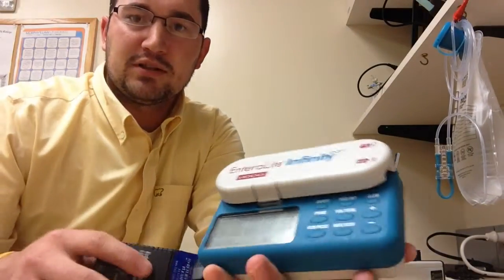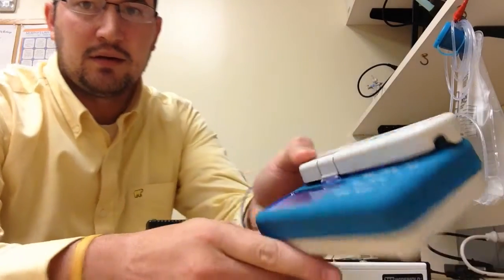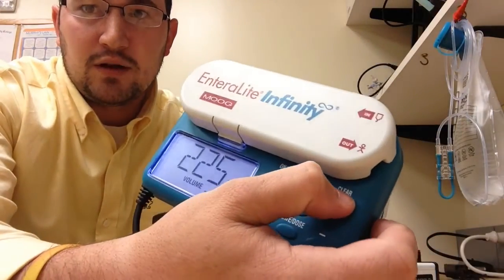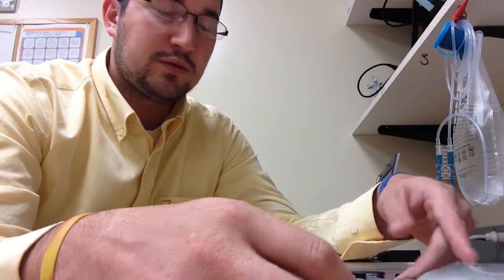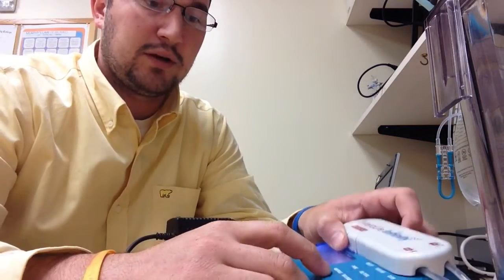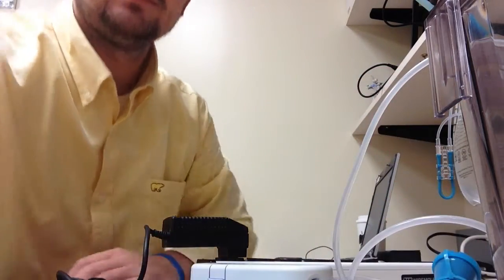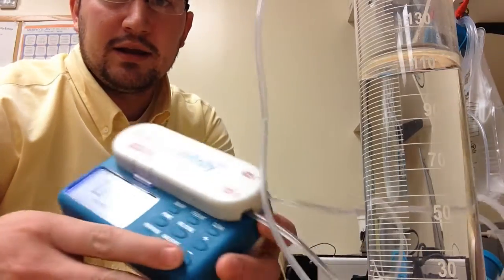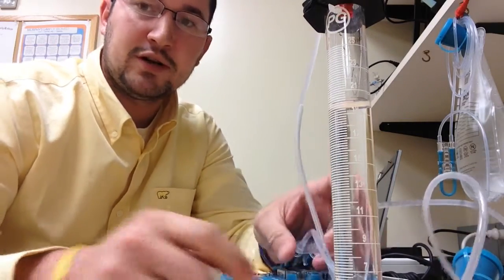Tim Flannery BMET3 Video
Feeding Pump  PM